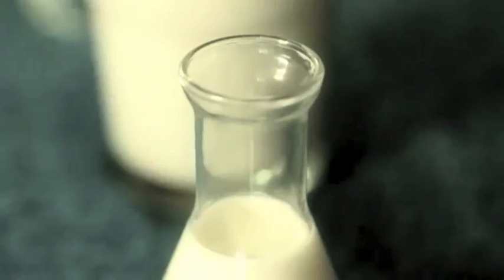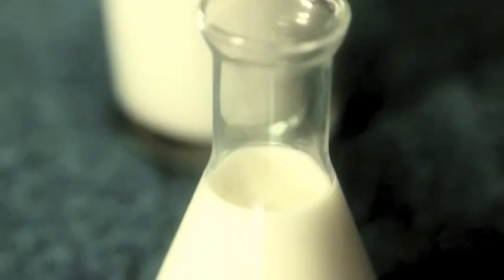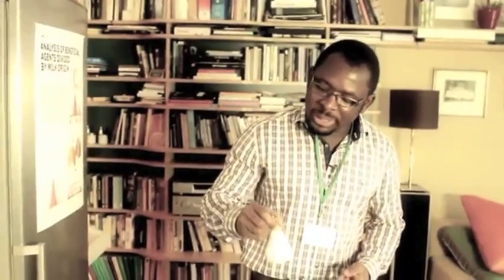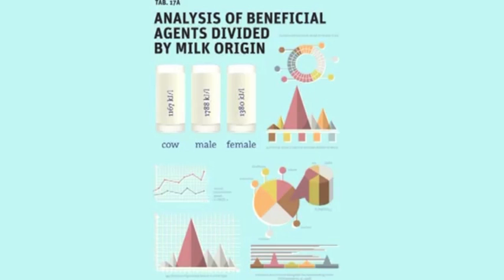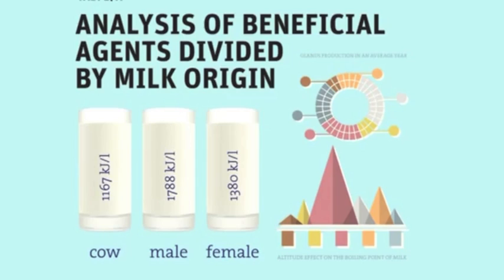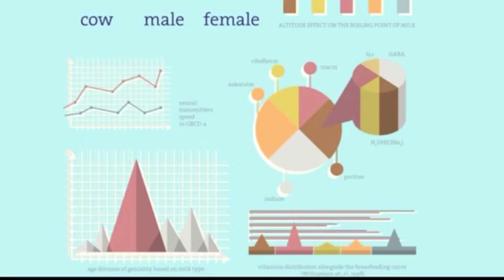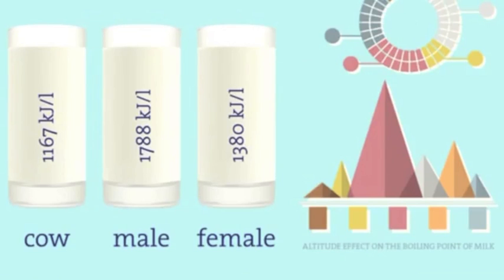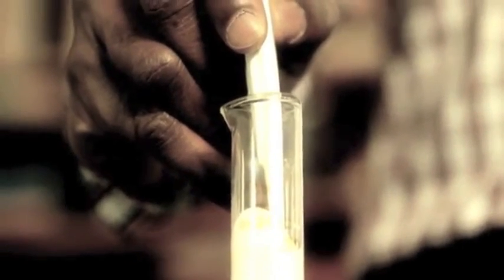Male breastfeeding - Nutrition specialist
Doc. McRadish is comparing the nutritional values of cow's, mother's and father's milk. In conclusion, he demonstrates an experiment showing the great features of male colostrum.